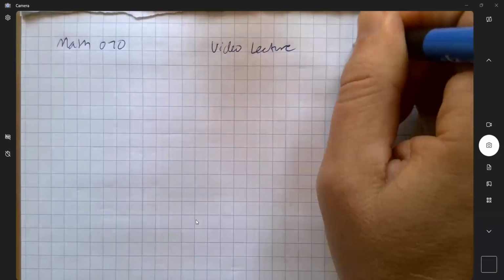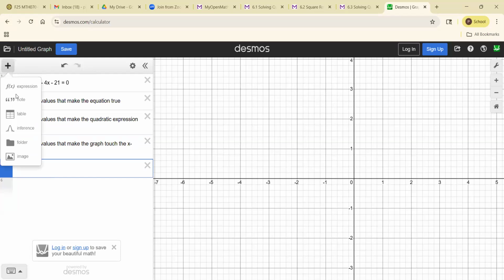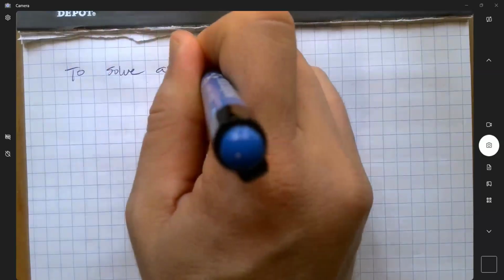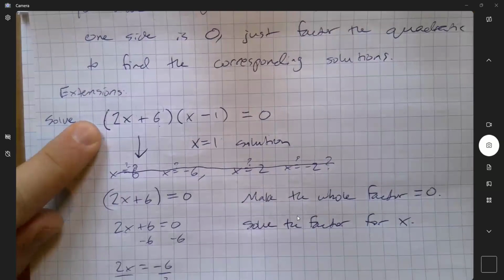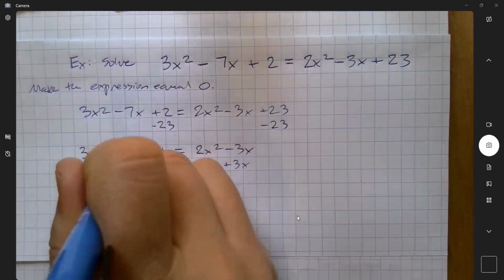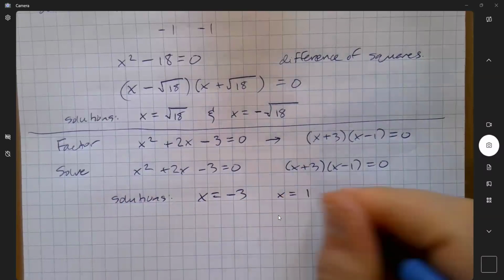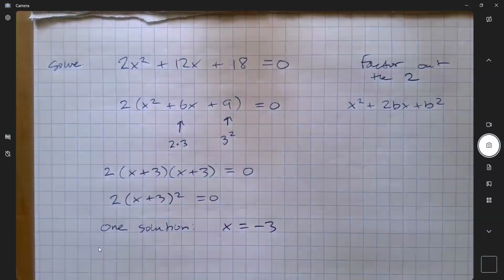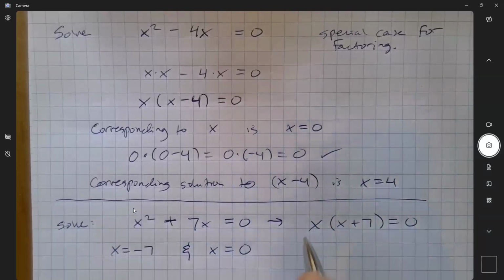Math 070 Section 6.1